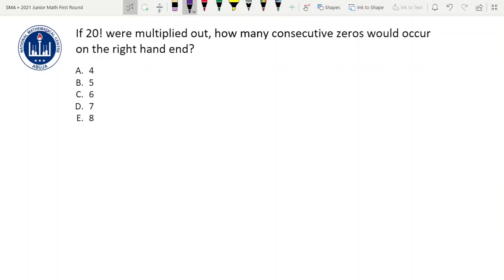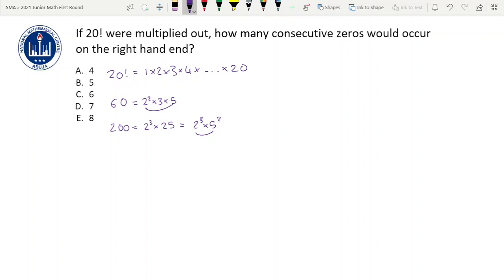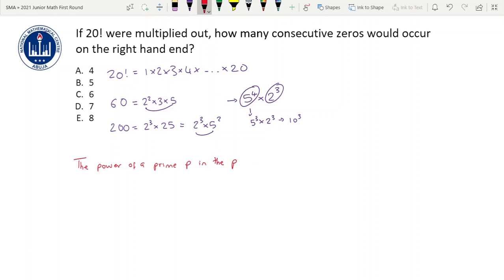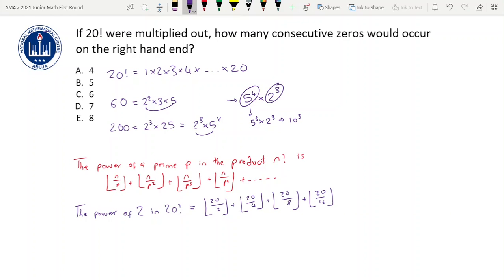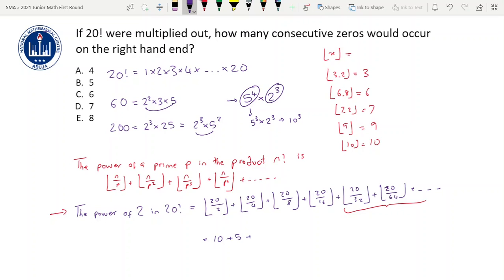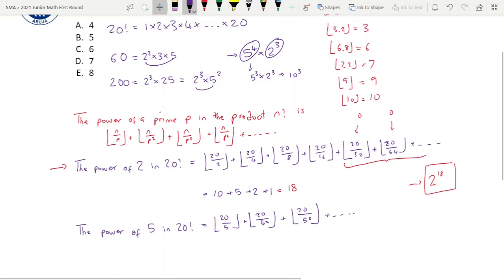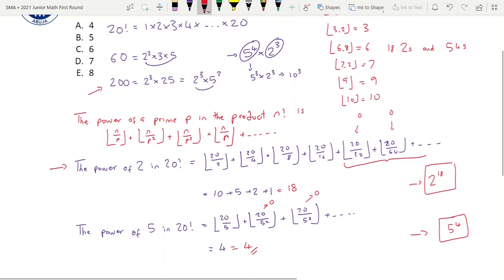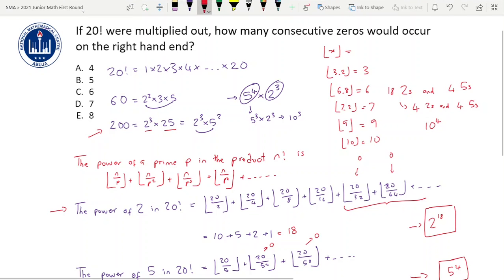2021/2022 NMC Nigerian Mathematics Olympiad 1st Round Junior P46